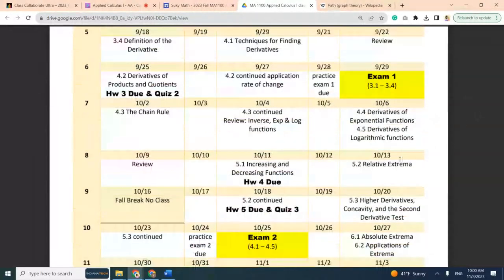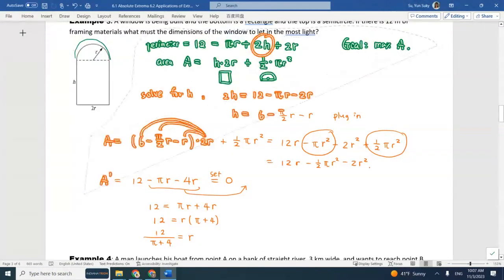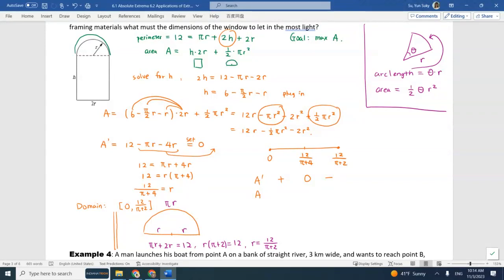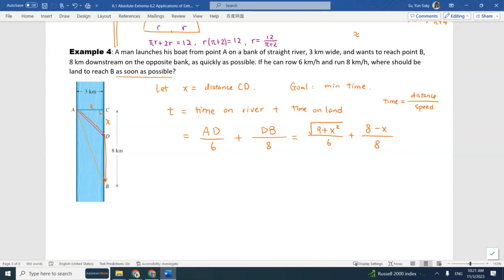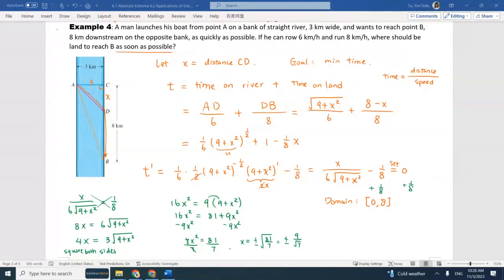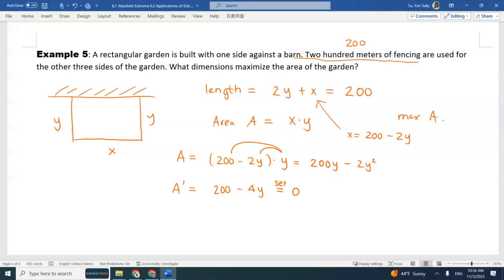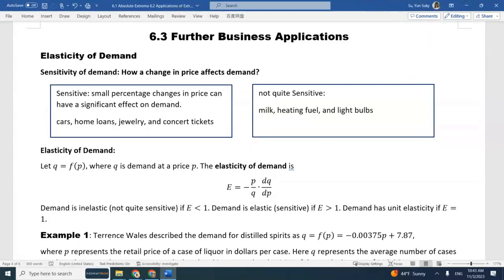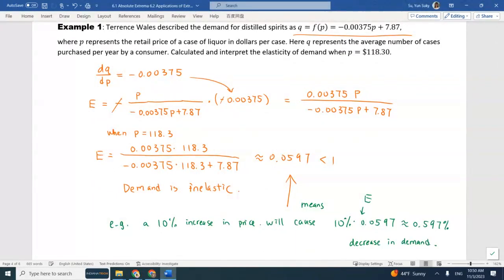MA1100 Applied Calculus I 11F recording